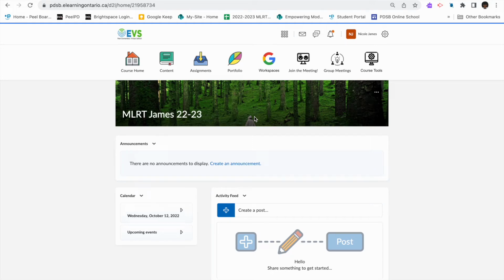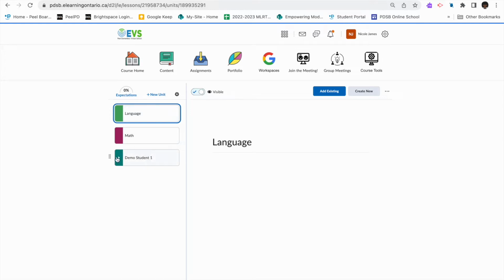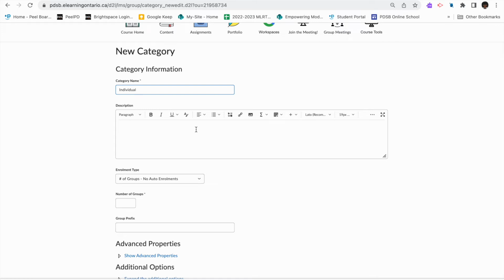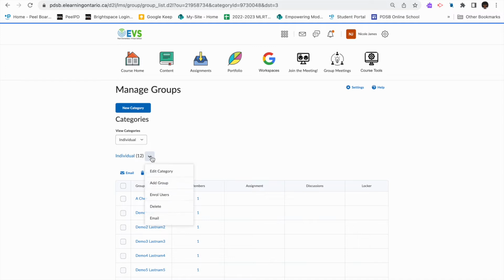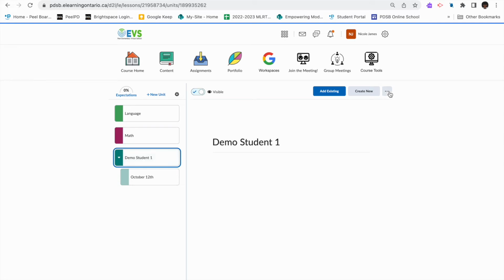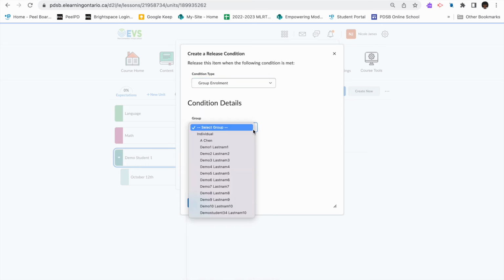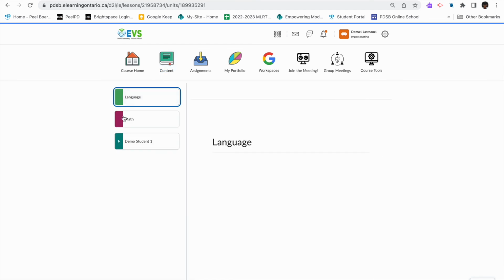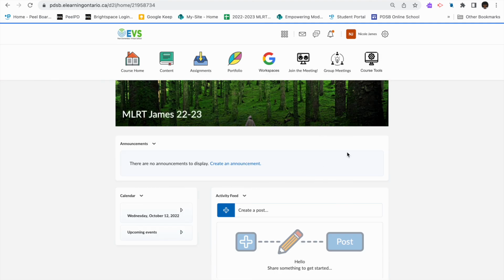Differentiation Using Groups in Brightspace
This video explains the steps for putting each student into an individual group in Brightspace so that content can be released to a specific individual or individuals while remaining hidden from others.